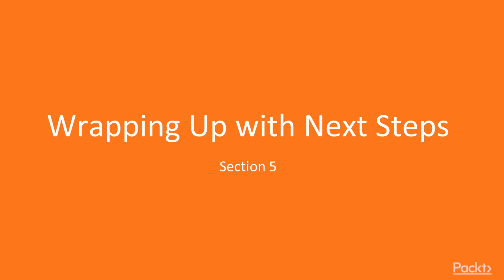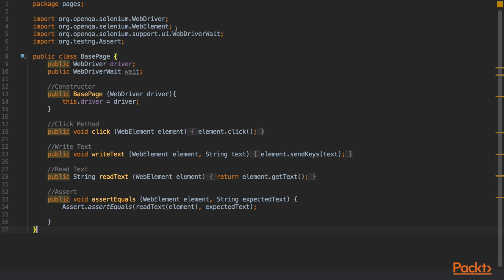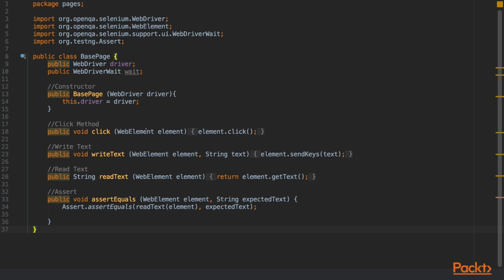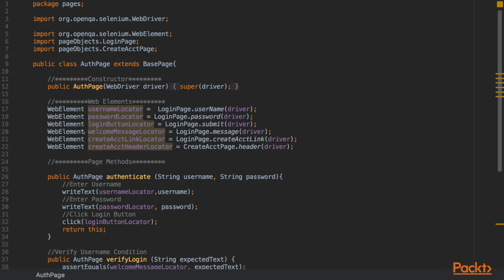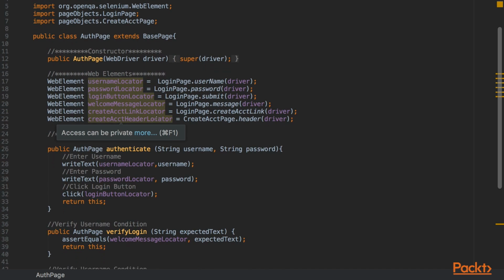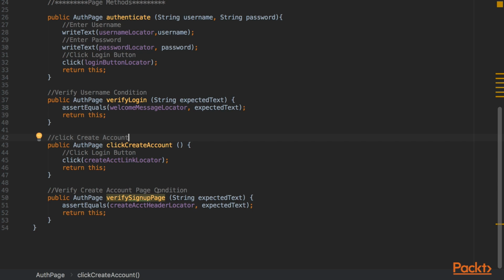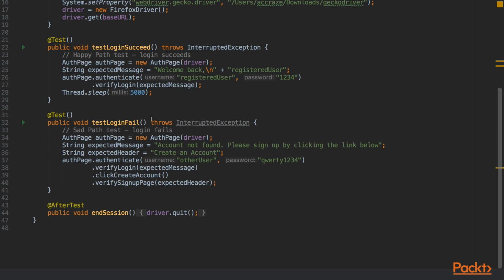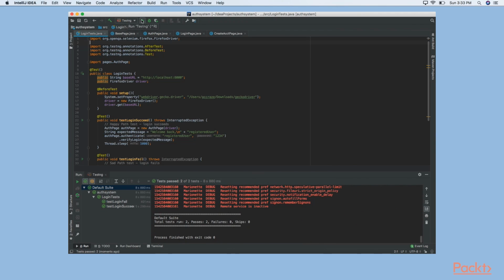Beginning Selenium WebDriver Testing in Java: Building On Our Example Based on Java | packtpub.com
This video tutorial has been taken from Beginning Selenium WebDriver Testing in Java. You can learn more and buy the full video course